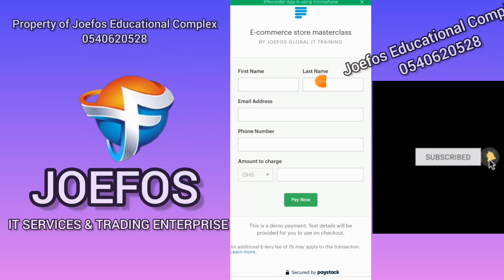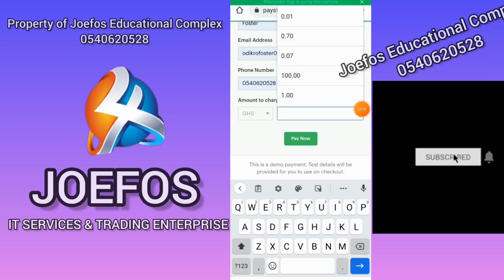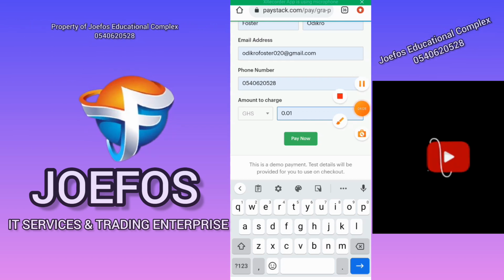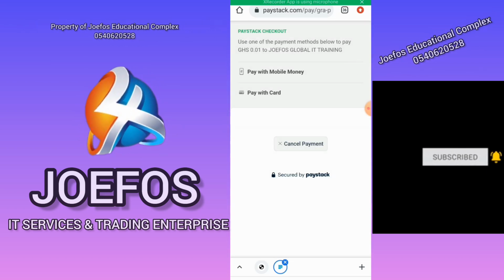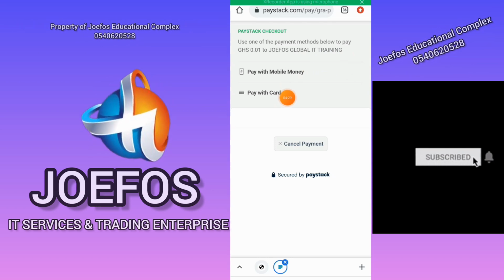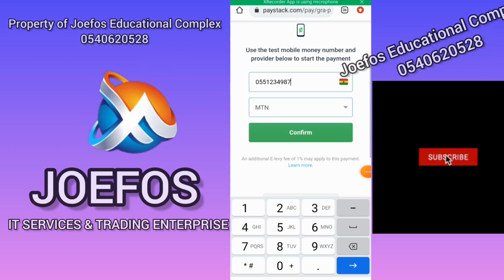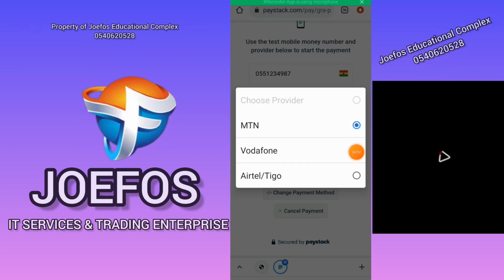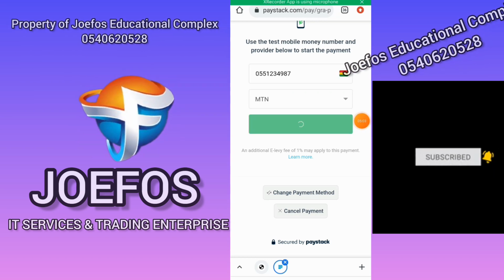Creating an Online Store Without Coding | Easy E-Commerce Setup Tutorial - (Upcoming)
In this step-by-step tutorial, we'll show you how to create and set up a fully functional online store or e-commerce website without any coding knowledge. Whether you're a beginner or an entrepreneur looking to expand your online presence, this guide will help you get started with your e-commerce venture..!@Joefositservices ,@joakmyjoyi.t.services2044  @infobellshindirhymes

Keywords and Tags:
E-Commerce Website Setup
Online Store Creation
Build E-Commerce Website
No Coding Required
Easy E-Commerce Platform
E-Commerce Website Tutorial
Website Builder for E-Commerce
E-Commerce Store Setup
Online Shop Without Coding